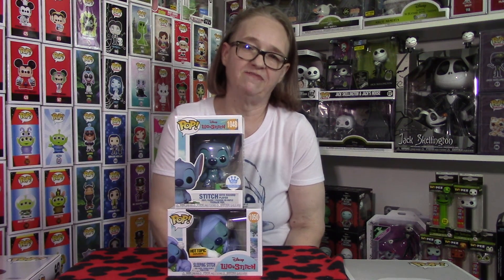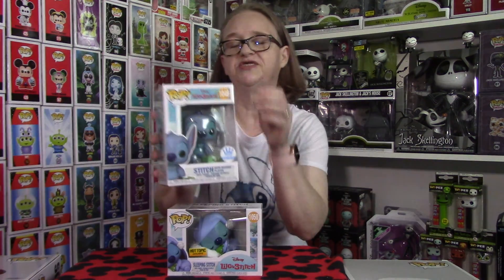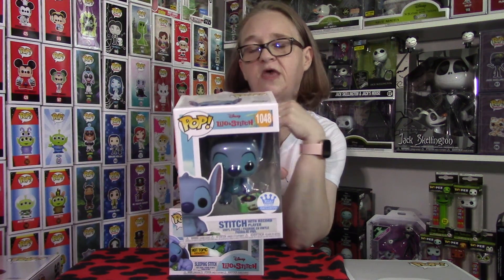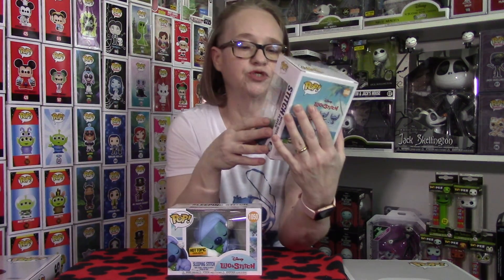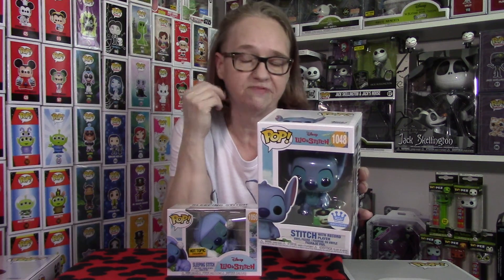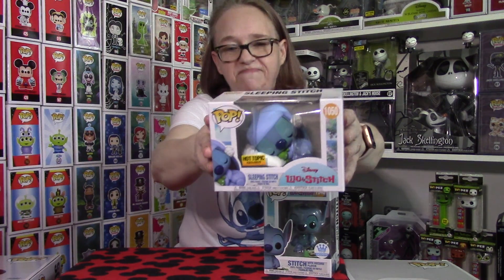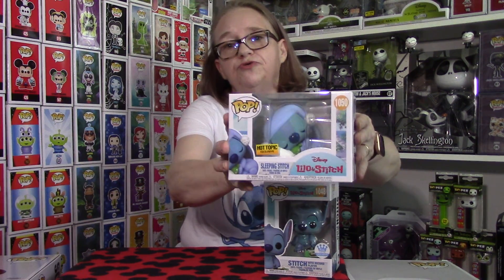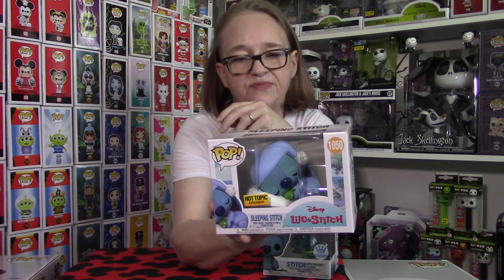Funko Pop! Lilo & Stitch Hot Topic and Funko Shop Exclusives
Hey guys!

Hope you all are doing ok and taking are of one another!

Today, I want to share with you two new Funko Pop! pieces that we have ordered and have recently been delivered!

We have the Funko Shop exclusive Stitch with Record Player that you had the cnace of receiving a chase version (with his mouth open) but I am happy to have this cute piece to add to our collection.  He retailed for $15 on their website and was sold out very quickly.

Second, I share with you the Hot Topic exclusive Sleeping Stitch that I love to pieces. The design of this Funko Pop! is adorable. I love the little toy he is holding while sleeping! He retails for $12.50 but make sure to use your Hot Cash or any rewards/deals to save some money on him. He is no longer available on their website but keep checking or make sure to check in store as well!

Please let me know if you have seen anything new and exciting while out shopping and think I might be interested in checking out for our collection! Or maybe share with me what you collect. I love chatting with people in the comments!

Hope to see you real soon!